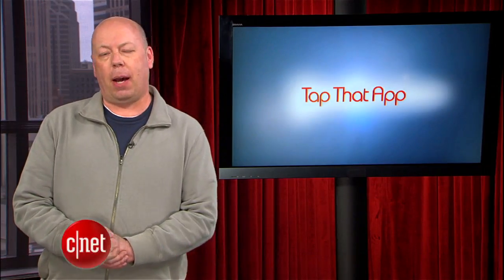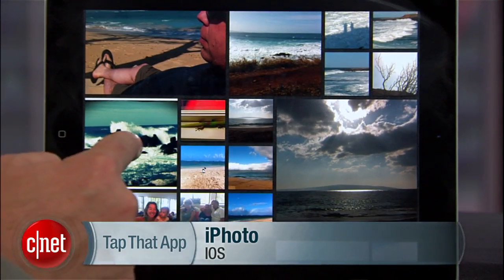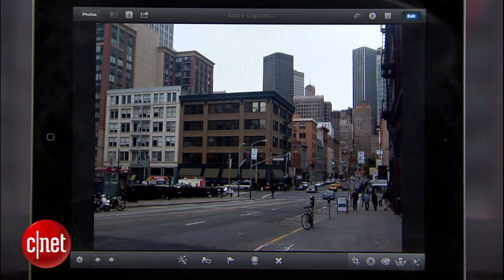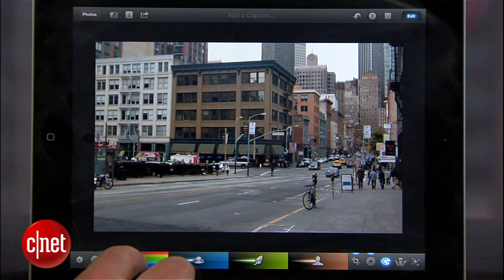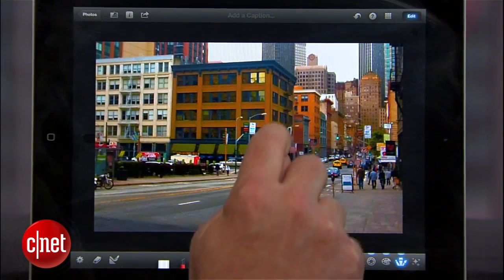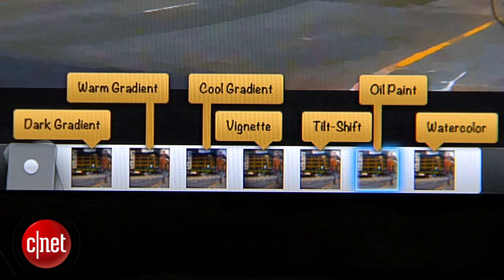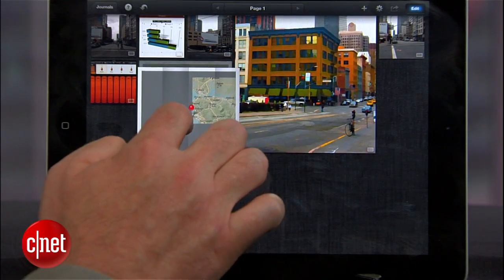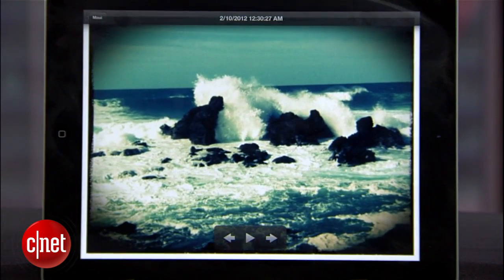Tap That App: iPhoto for iOS lets you touch to improve images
Apple's iPhoto is now available for iOS devices and, though it has a bit of a learning curve, offers plenty of editing features and sharing options to make it well worth the $4.99.